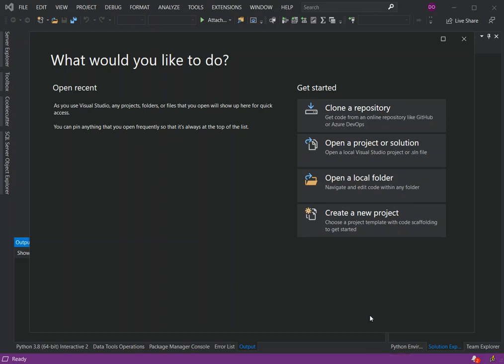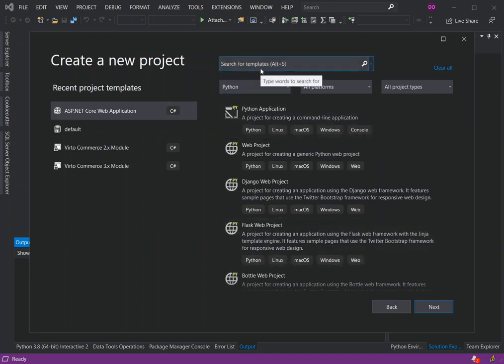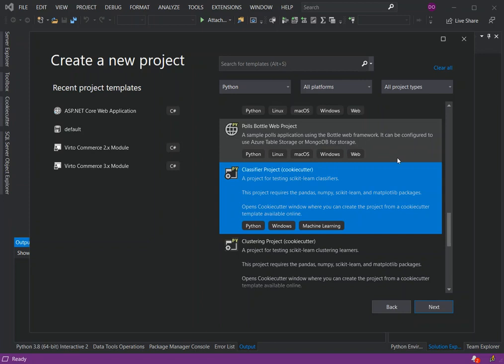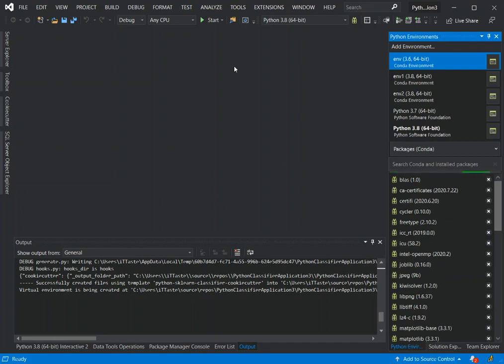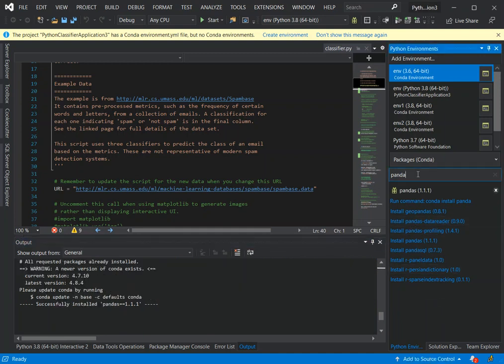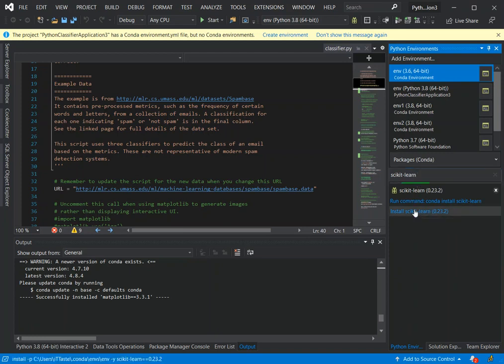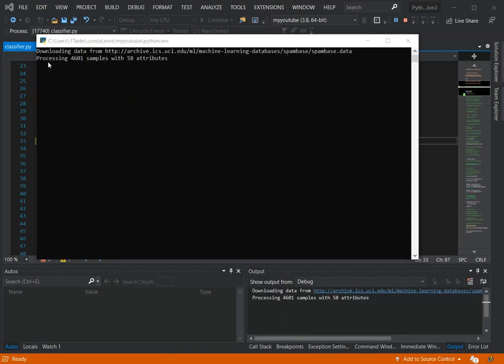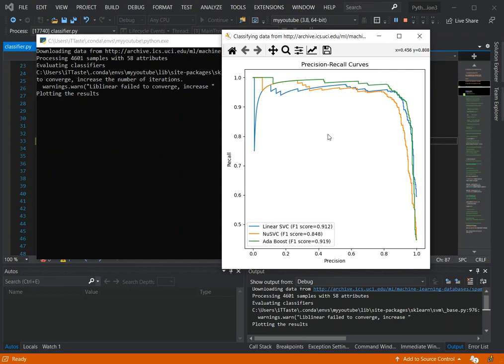Machine Learning in Python using Visual Studio | AI Getting Started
Machine Learning in Python using Visual Studio | Getting Started
Python is a popular programming language. It was created by Guido van Rossum, and released in 1991.
Machine Learning w/ Python in Visual Studio 2019 (Getting Started)
Machine Learning is making the computer learn from studying data and statistics. Machine Learning is a step into the direction of artificial intelligence (AI).